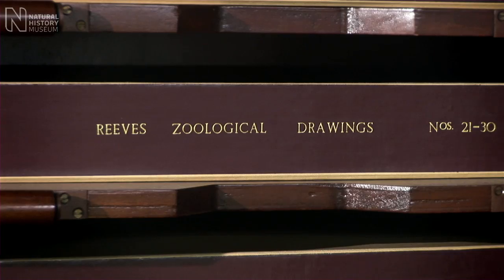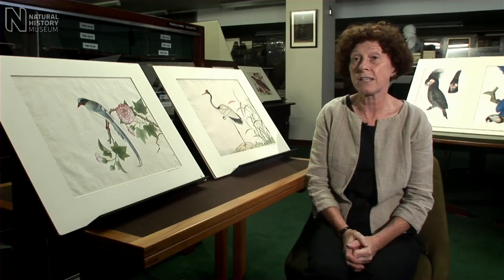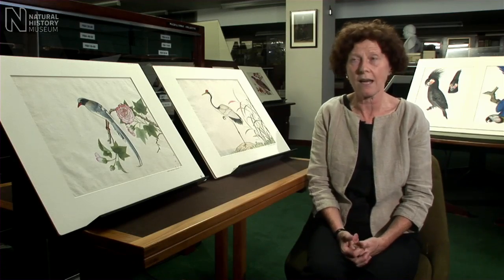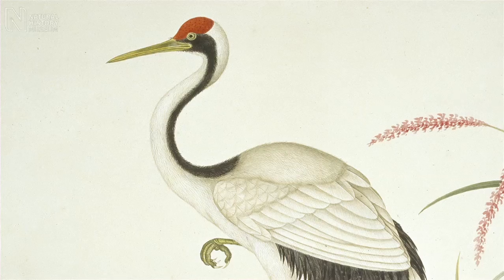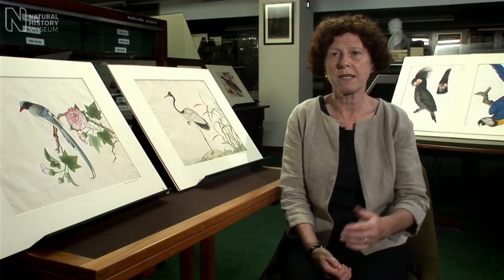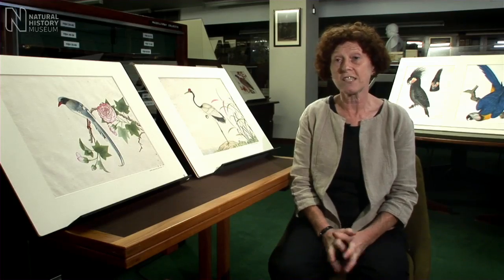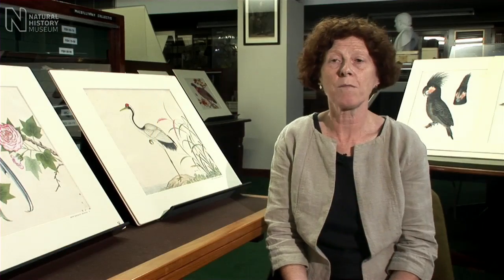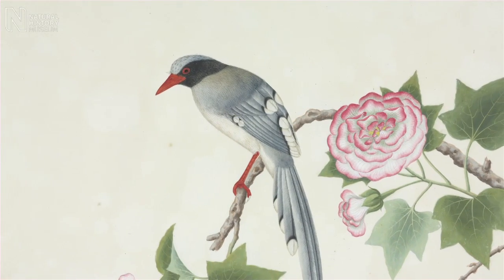John Reeves in China with Judith Magee | Natural History Museum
Judith Magee, Museum curator of rare books, manuscripts and artwork, introduces John Reeves and his collection.

John Reeves was a man with a passion for natural history who spent nearly 20 years in China working as a tea inspector. While there, he employed locals to collect and record plants and animals from China and Asia. The John Reeves collection is an enormous contribution to the study of natural history.